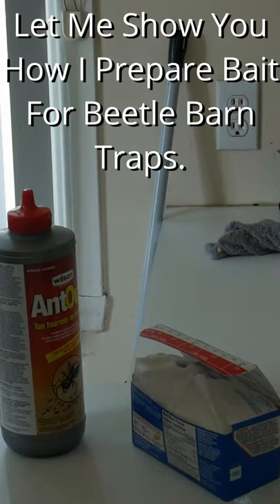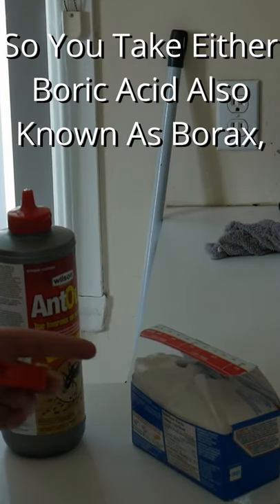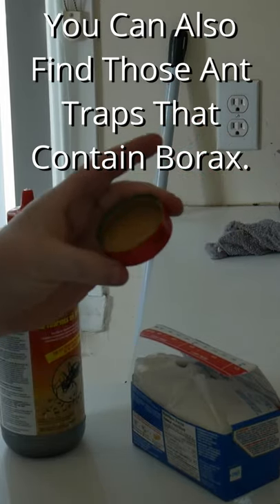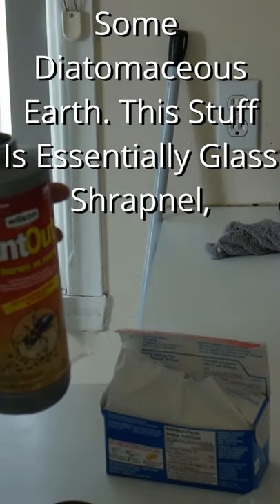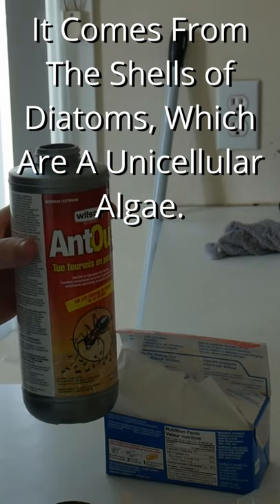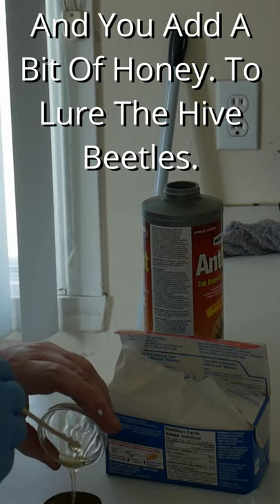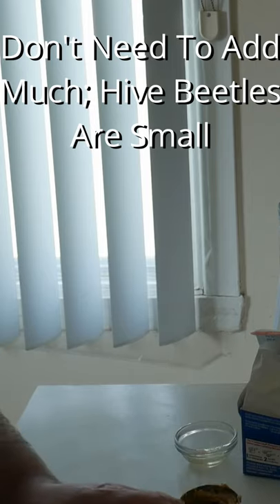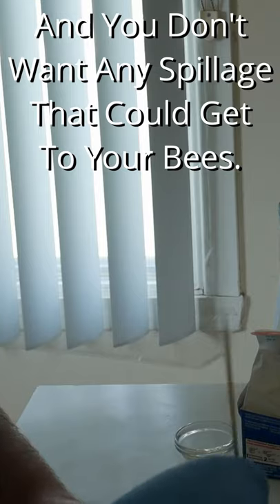Recipe For Beetle Barn Trap Bait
A Simple Recipe To Bait Your Traps With. (Re-Upload)